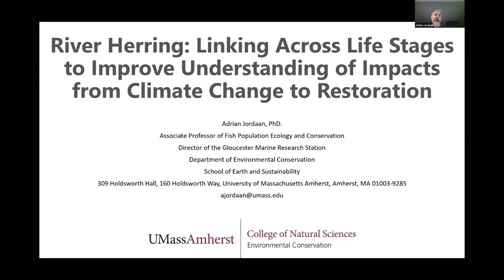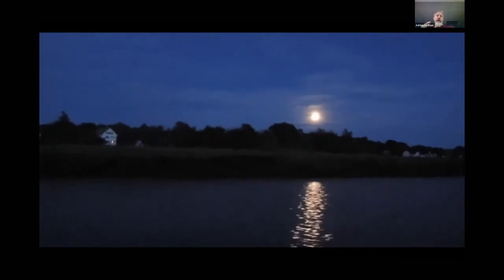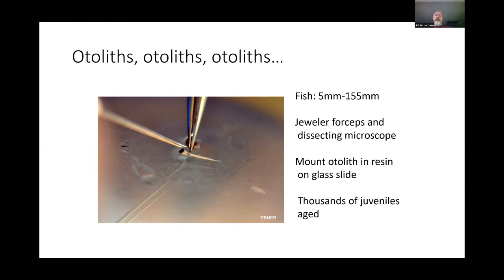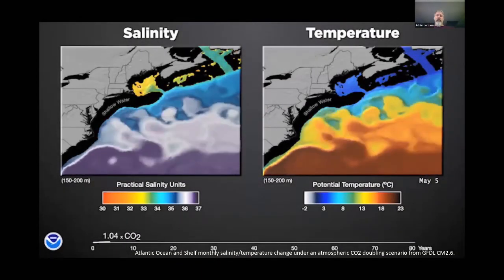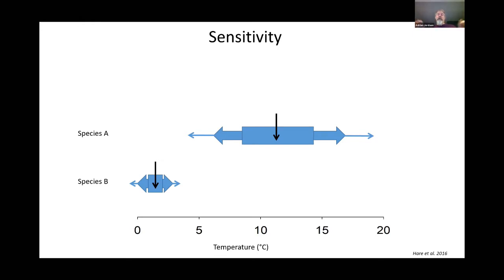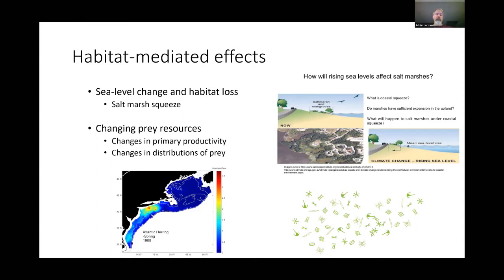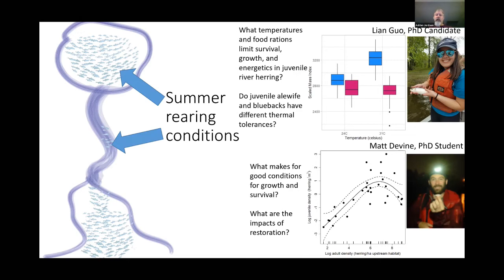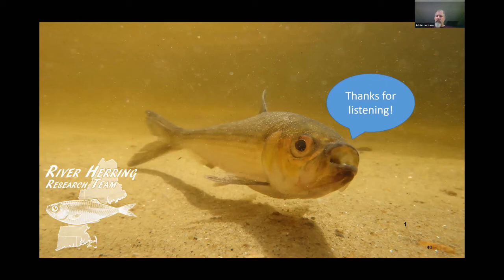River Herring w/ Dr. Adrian Jordaan 12-17-2020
Join the Director of the Gloucester Marine Station to learn about river herring

Full title — River Herring: Linking Across Life Stages to Improve Understanding of Impacts from Climate Change to Restoration

Exploring ecosystem connectivity, and the mechanisms available to coastal communities that advance resource stewardship, are critical during a time in which natural boundaries are increasingly uncertain and shifts in species and ecosystems are being witnessed that directly influence long-term sustainability. River herring are an ideal species for study of these topics, and the results are particularly important for maintenance of their populations.

Adrian Jordaan is the Director of the Gloucester Marine Station (GMS) and an Associate Professor of Fish Population Ecology and Conservation in the Department of Ecological Conservation. He joined the University of Massachusetts Amherst (UMass) in September 2012 and began leading the revitalization of the GMS in 2015. His research employs quantitative modeling and statistical approaches to understand ecological patterns and life processes in marine, near-shore and freshwater systems. He is particularly interested in the sometimes-subtle links between ecosystems that are critical for sustaining ecological communities and human resources. From an applied perspective, he seeks to understand anthropogenic and natural variation within aquatic and marine animal populations and helps to develop effective regulatory, restoration, and social options for cross boundary ecosystem management. A critical part of this research focus is the engagement of fisheries practitioners and managers towards finding the “sweet spots” where science can advance sustainability and enhance access to resources.